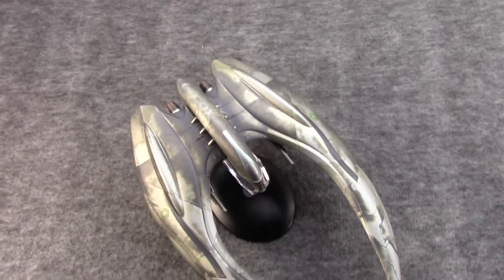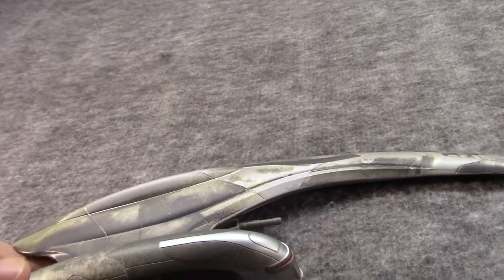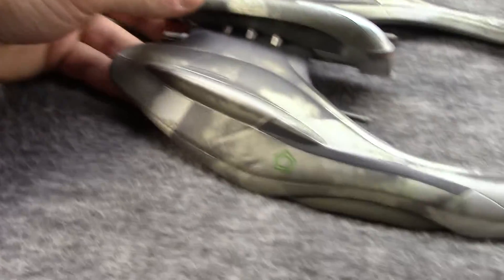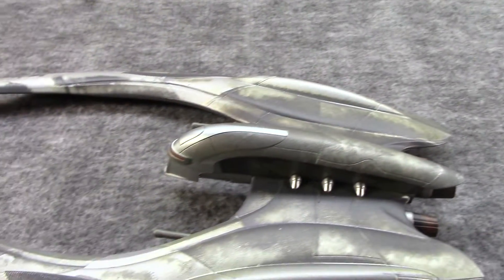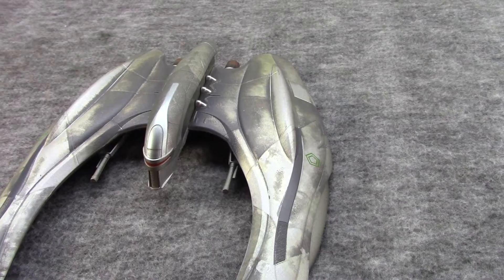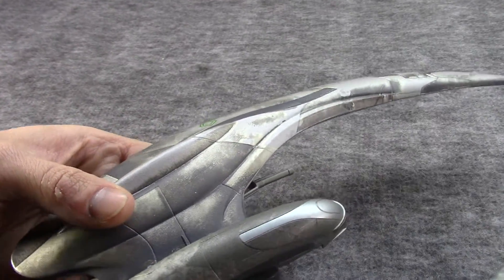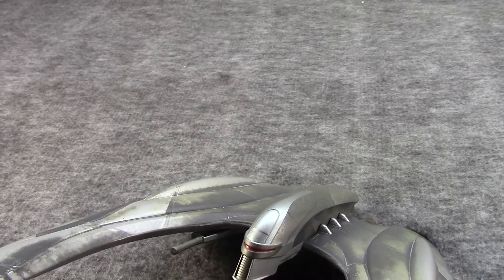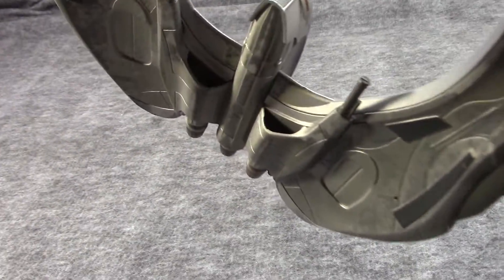Cylon Raider: History, Specs, & Eaglemoss Review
Some of you seemed to enjoy my earlier reaction & review video on the Cylon Basestar and Battlestar Galactica, so I thought why not do another?
In this one, I look at the Cylon Raider (aka fighter) from BSG Reimagined. I go over the ship's history, some technical specs, and end with a little review of the model from Eaglemoss.
Thank you all & Merry Christmas!